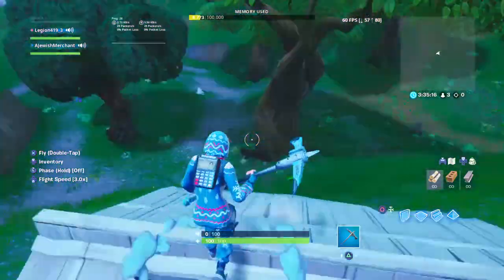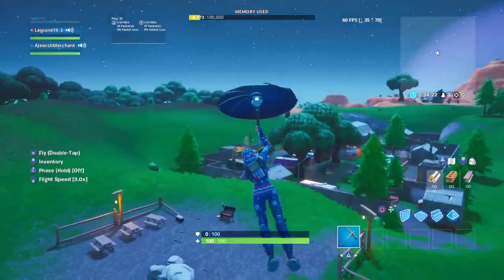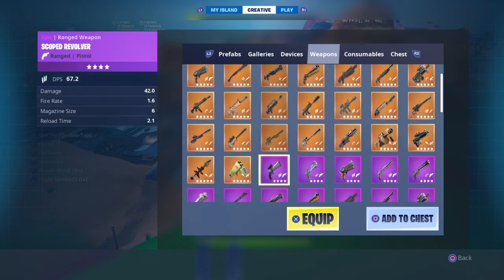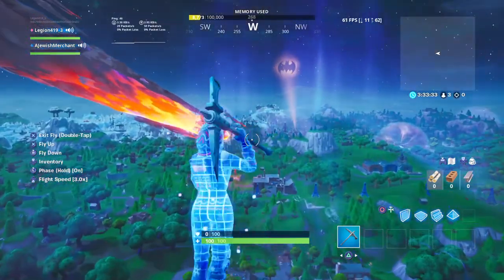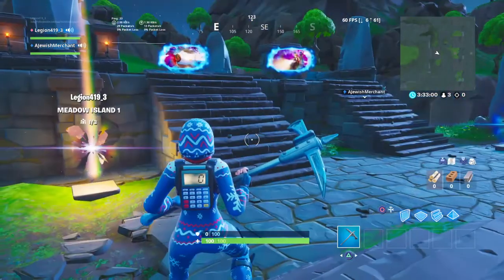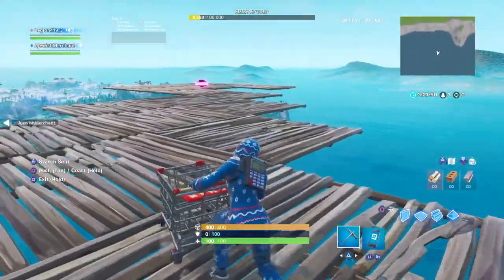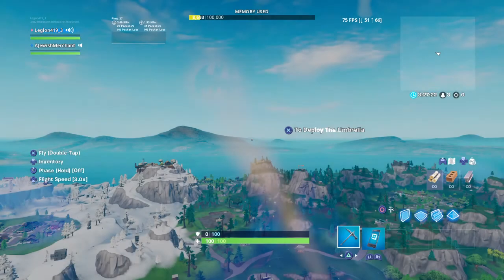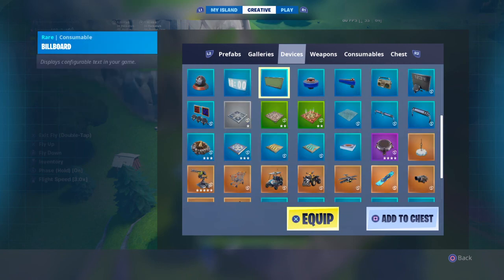How to get to the main island glich